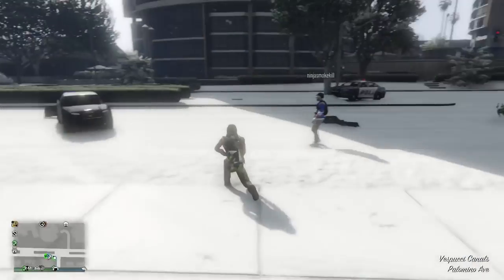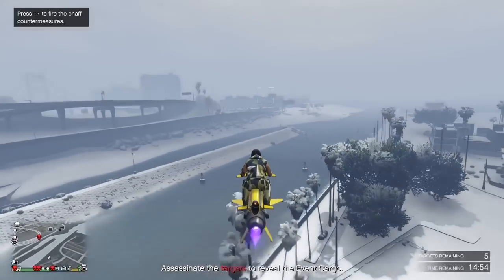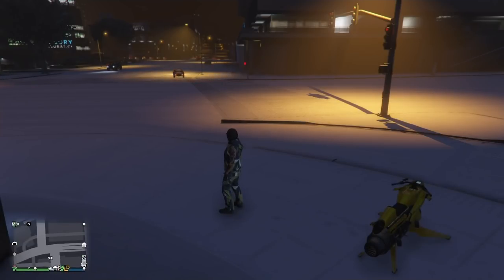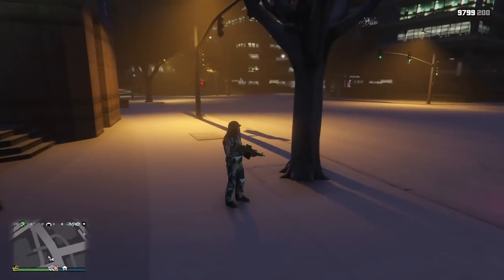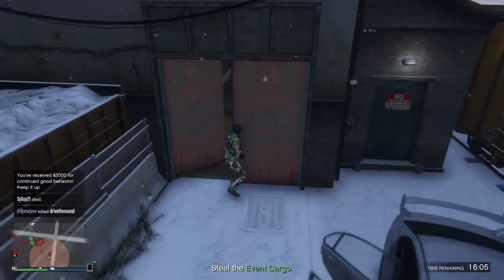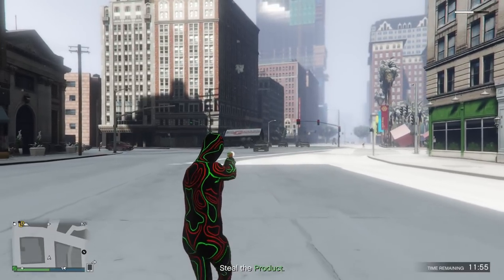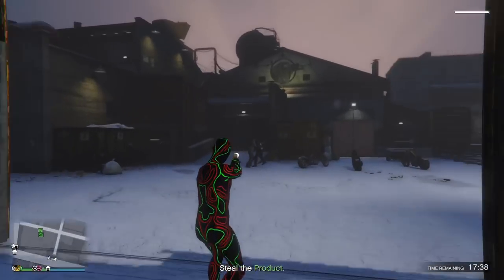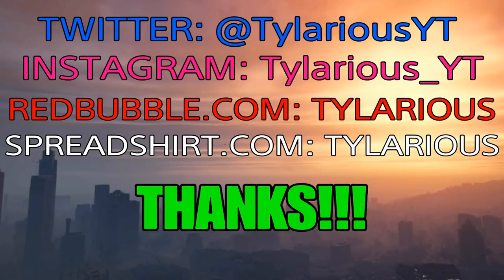GTA ONLINE - How I UNLOCKED The New UP-N-ATOMIZER Ray Gun (How You Can Get It Too)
How I Got The UP-N-ATOMIZER Ray Gun